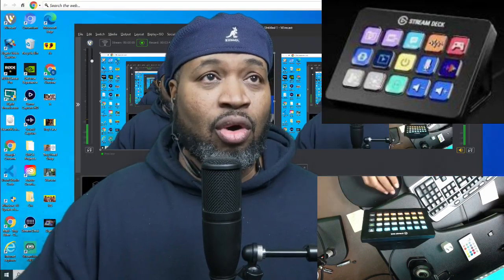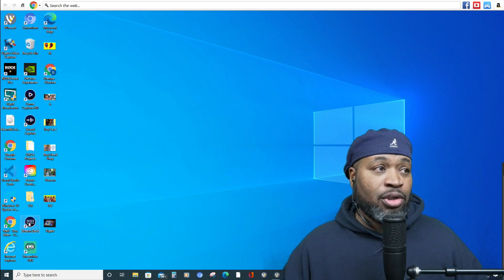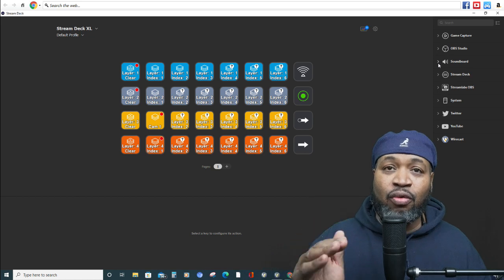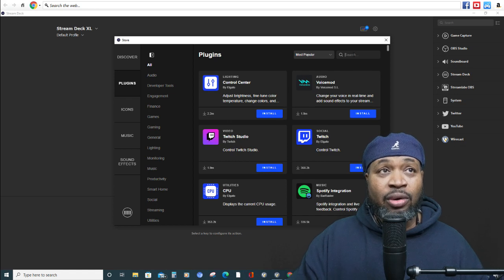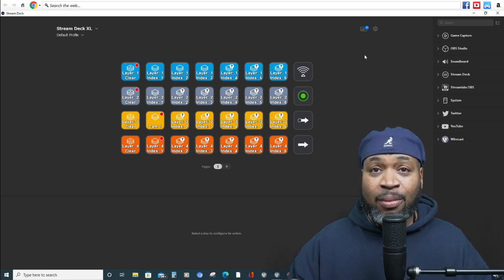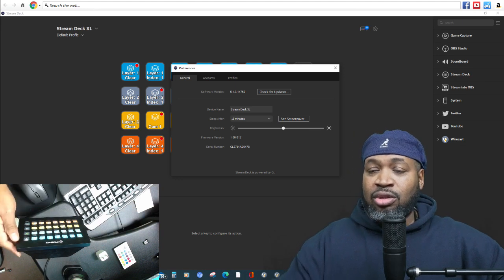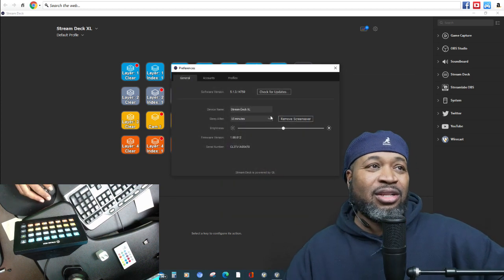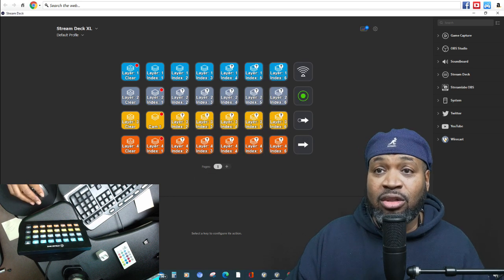Elgato Stream Deck Not Responding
A quick and easy fix for your Elgato Stream Deck does not respond in Wirecast streaming software.